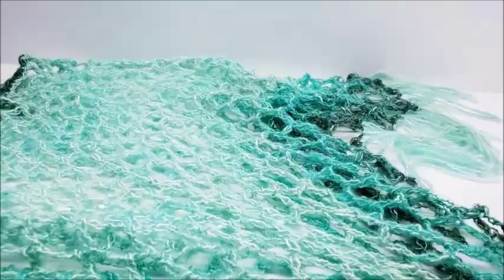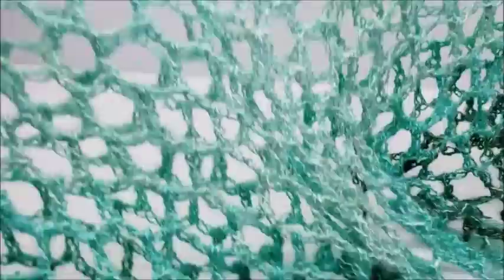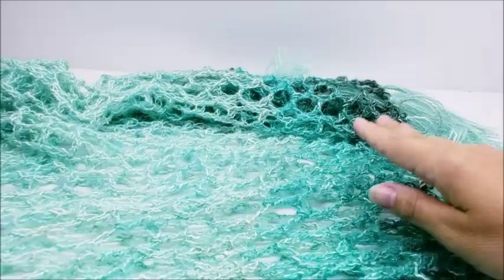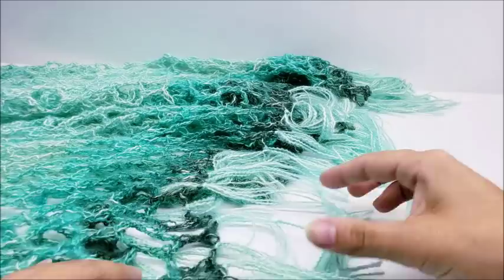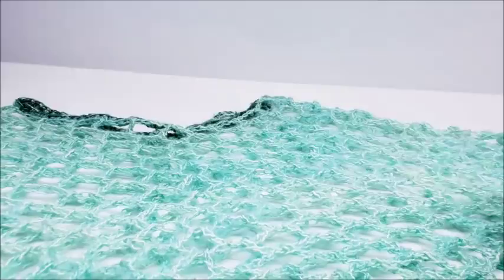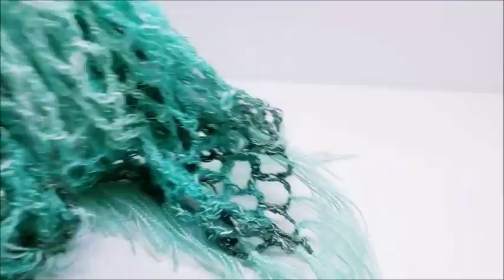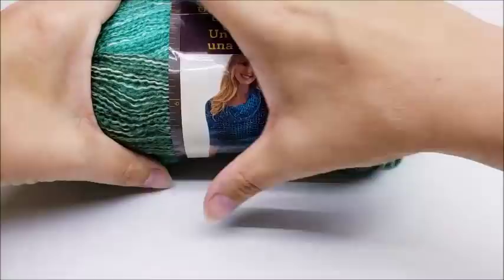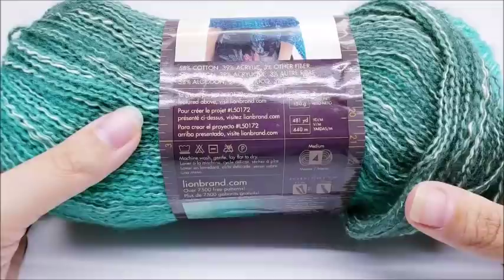Easy Crochet Poncho For Beginners | The Lacy Mint Poncho | BagoDay Crochet Tutorial #483